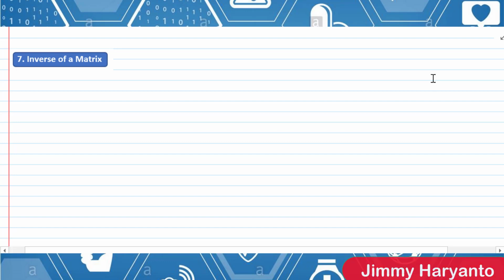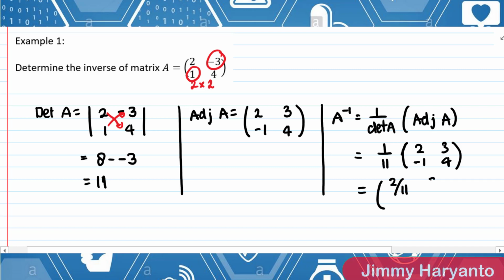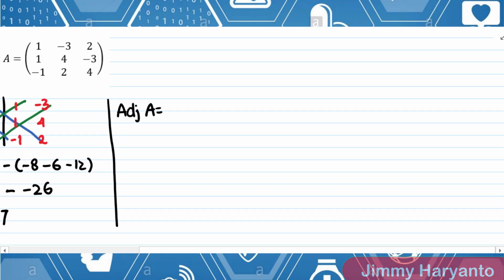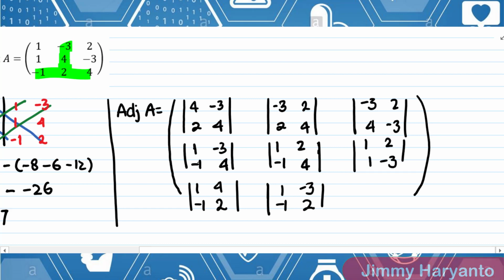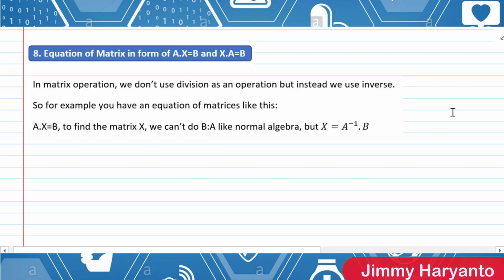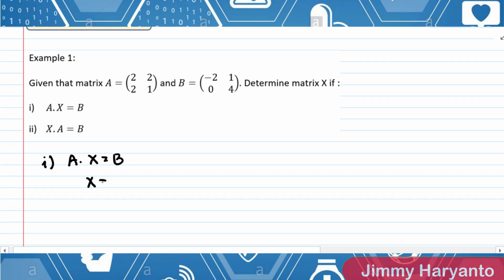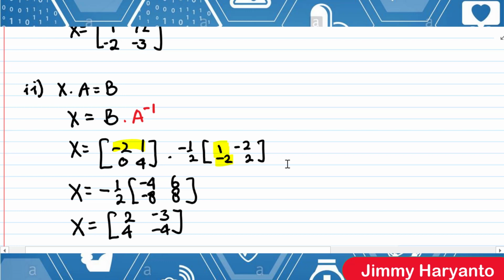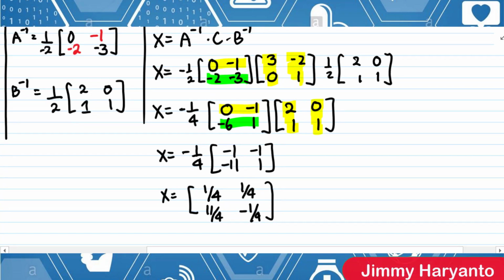Matrix Part 3